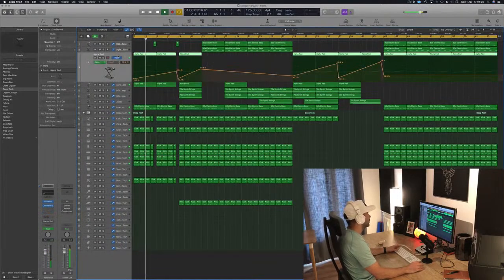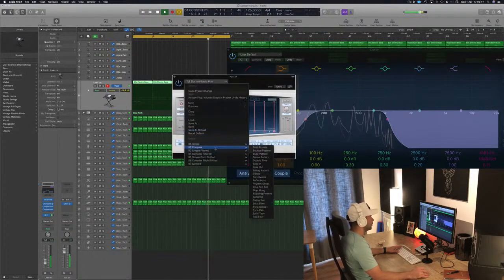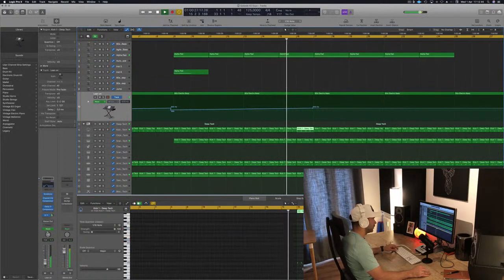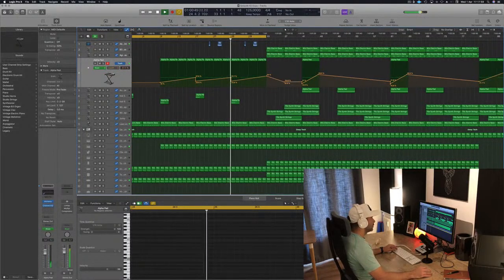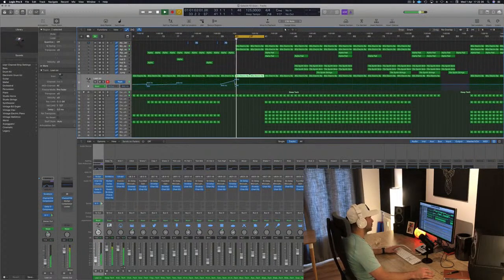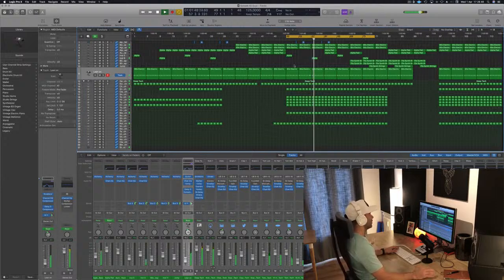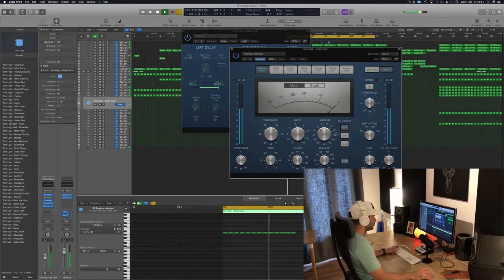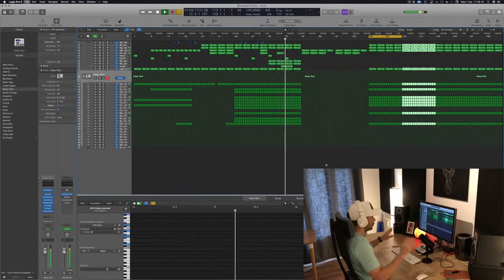How to arrange and Mix Progressive House + Logic Pro Template | Live Electronic Music Tutorial #079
Dive into episode 79 where we expand a 2-minute template from episode 042 into a full Progressive House track. This tutorial focuses on the classic sounds reminiscent of Sasha's "Xpander", with minimalistic synths and elements true to the genre.

What We'll Cover:
Introduction: We'll start by crafting an engaging intro, reducing percussion to basics, and using automation for dynamic movement.
Synth and Effects Processing: Enhance transitions with Alchemy synth sound effects and a large room reverb. We also incorporate a unique vocal sample from Logic Pro X for added depth.
Bassline and Transitions: Introduce the main bassline with a dramatic shift in instrumentation, utilizing automation and EQ on the main output for a powerful transition effect.
Main Section Development: Layer in percussion for groove enhancement, perfect the automations, and build towards a progressive, groovy climax with deep synths.
Breakdown and Outro: Create a simple yet epic breakdown, then transition to a memorable outro.

Project Details:
Genre: Progressive House
Software: Logic Pro X